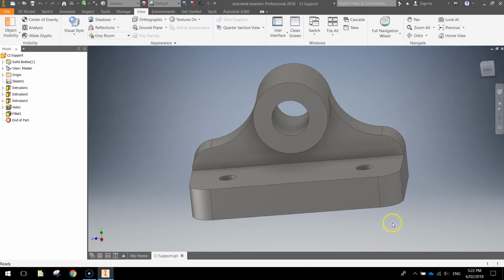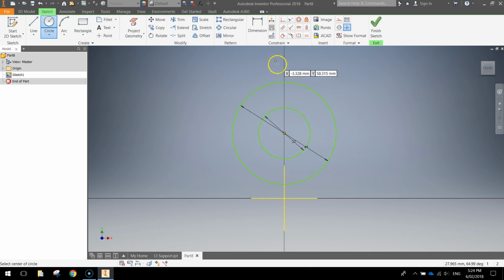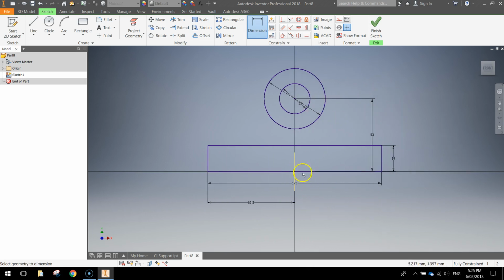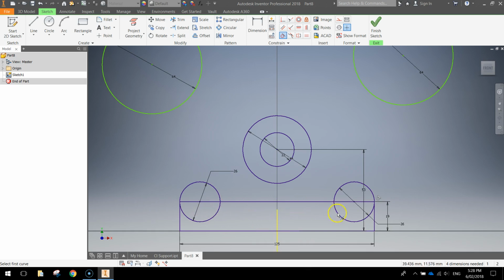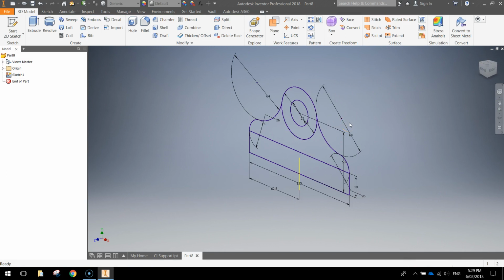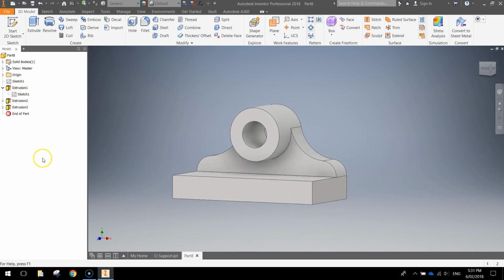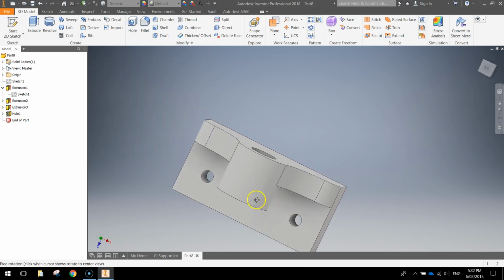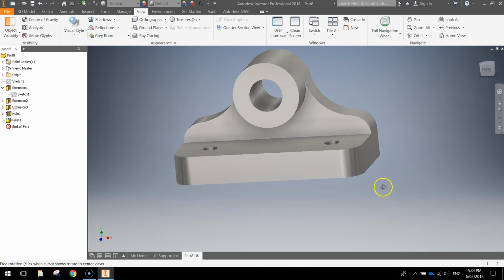Autodesk Inventor Tutorial - CI Support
Learn how to create a model of a CI Support in Autodesk Inventor.